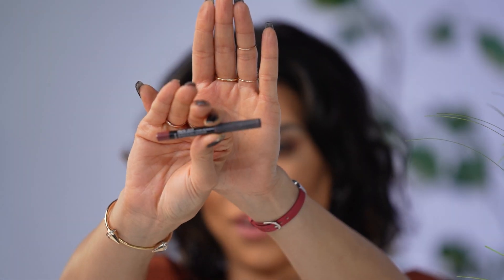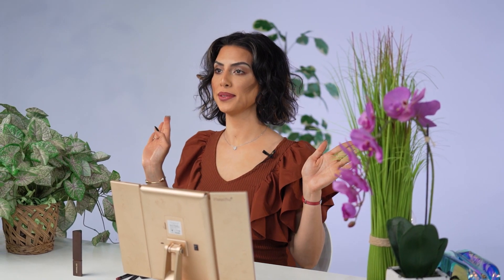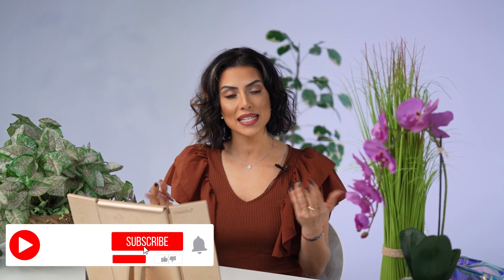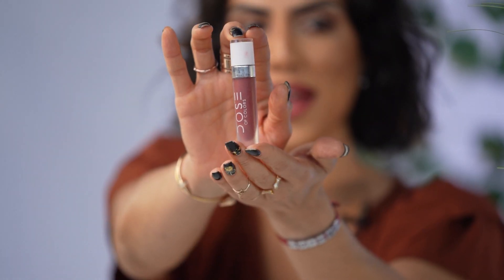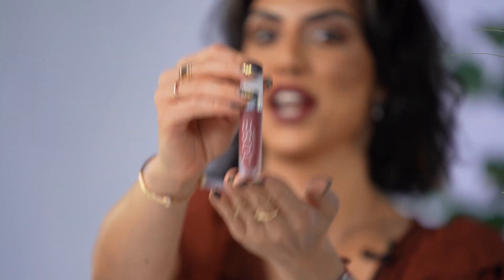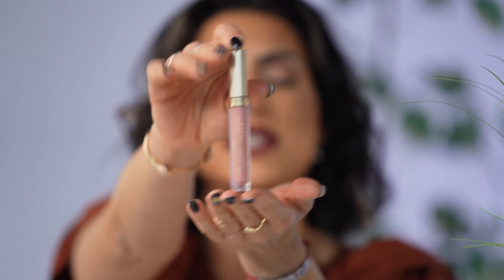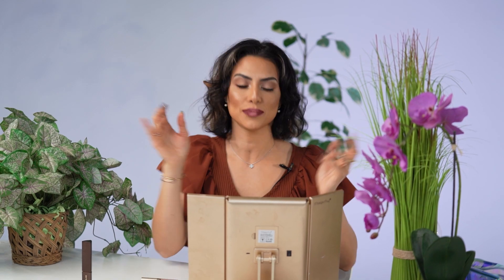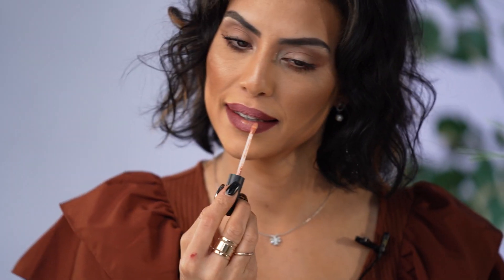4 steps to save $600 and PLUMP THOSE LIPS! [Easy Makeup Tutorial]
I love a good lip! This is an easy step by step tutorial on how to achieve the perfect pout using the ombre lip technique! I also wanted to show you how to further enhance your pout with lip contouring. Just saved you $600- you're welcome.